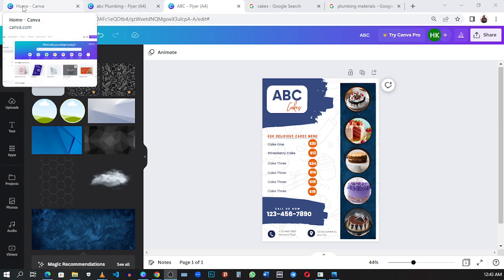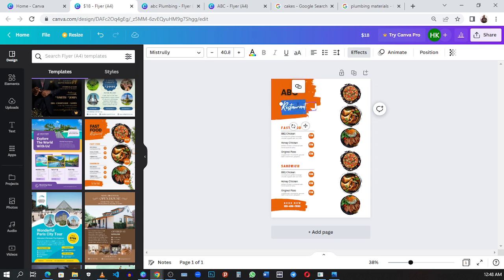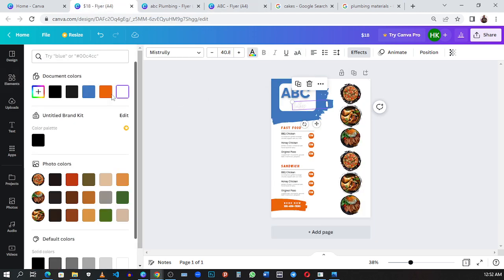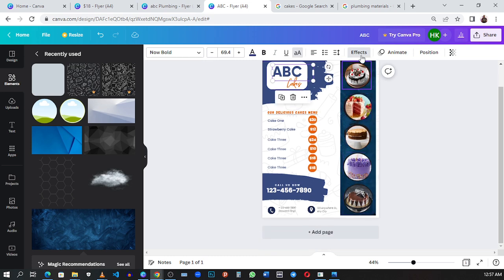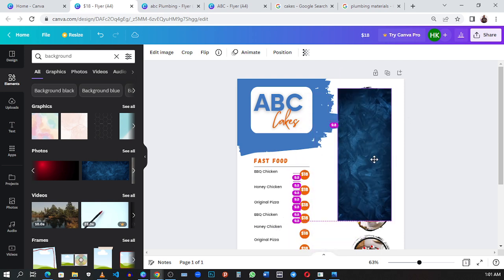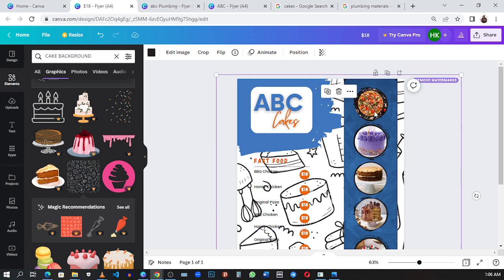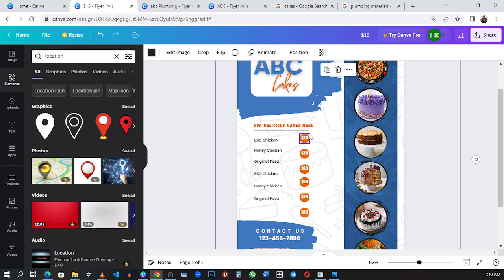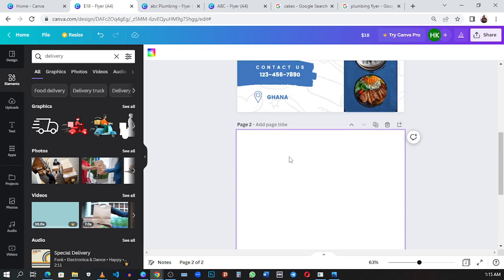Day 2 Graphic Designing (Canva) - Bernard Mensah